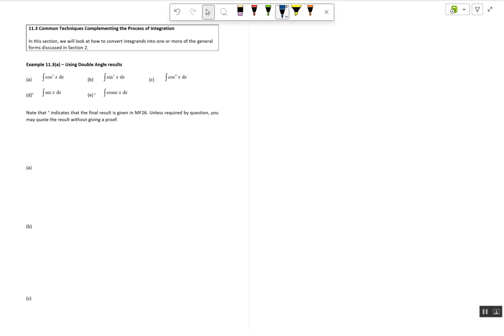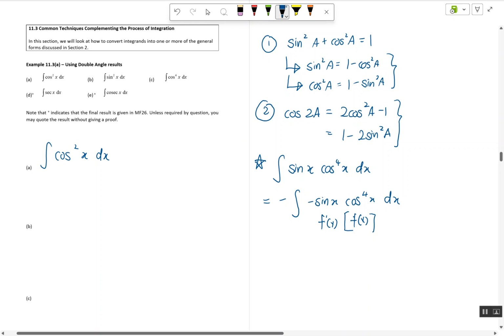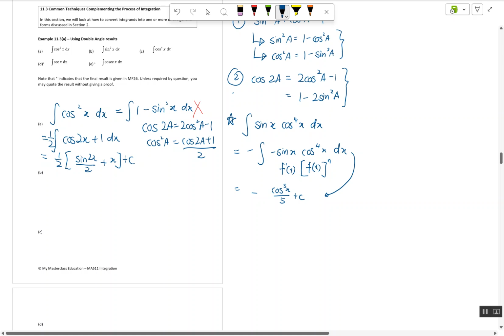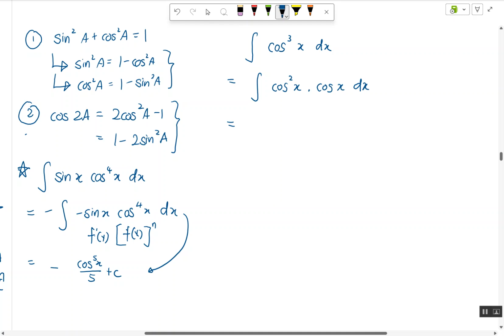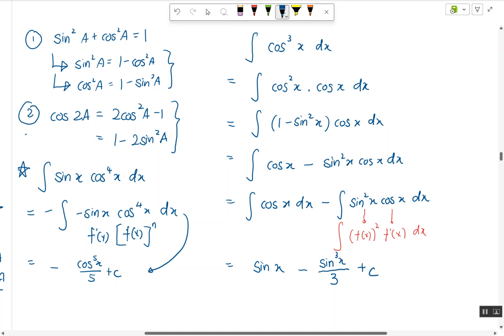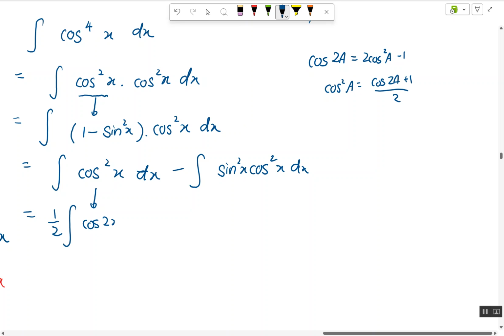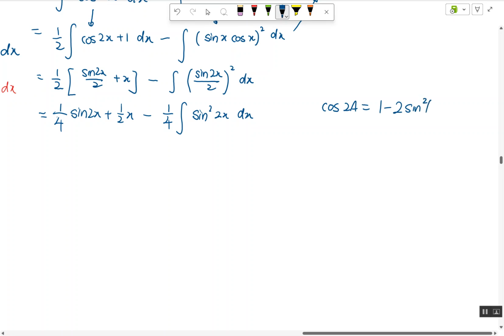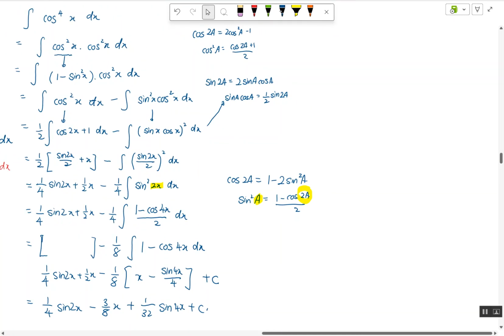A Levels H2 Math Integration of trigo involving powers